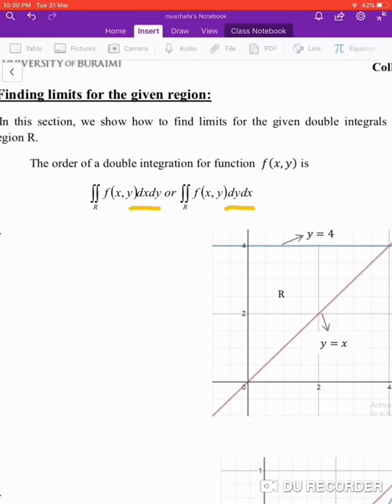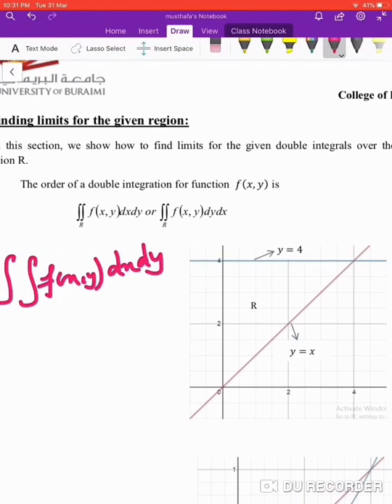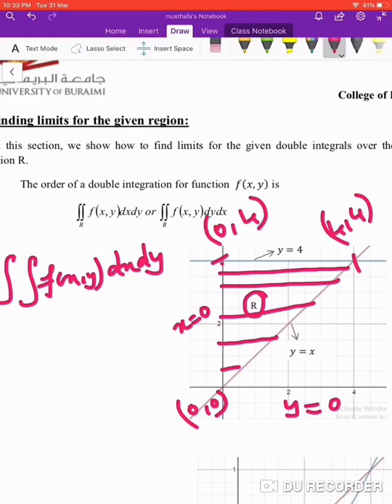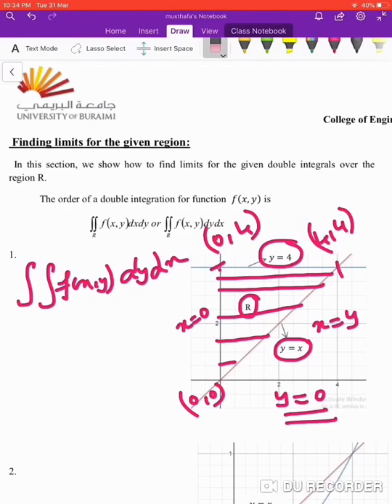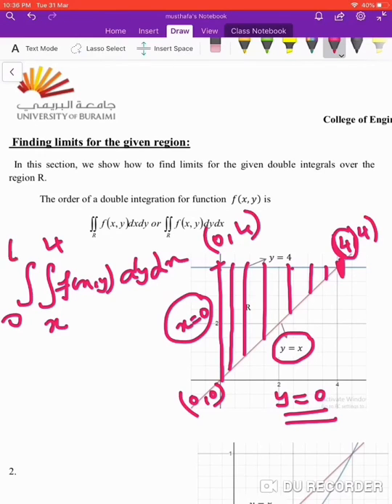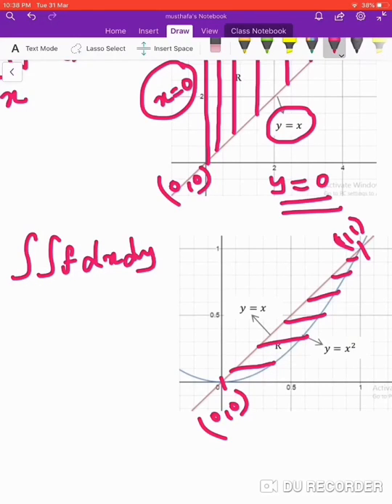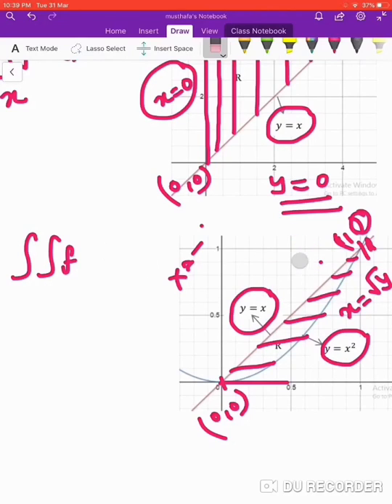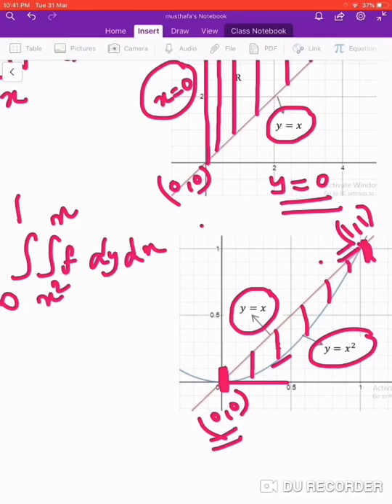Double integral FindingLimits####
Finding Limits for double integration over the given region R